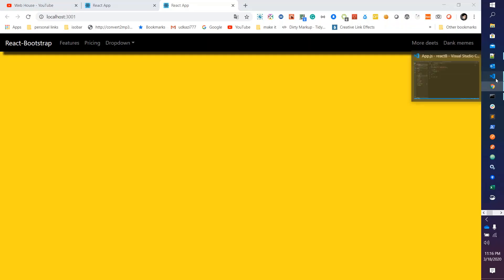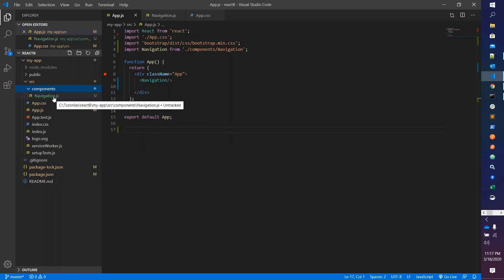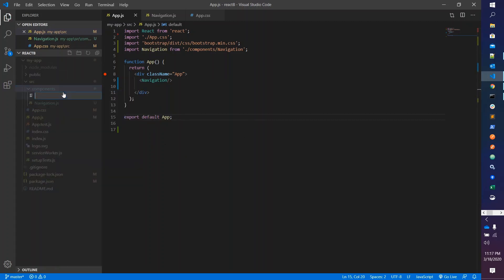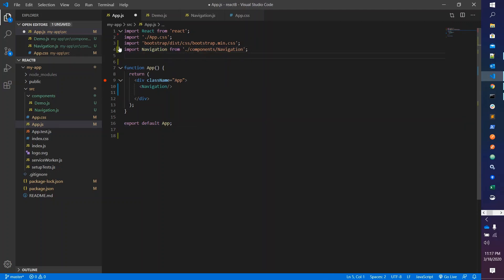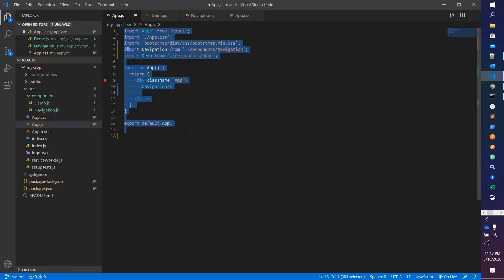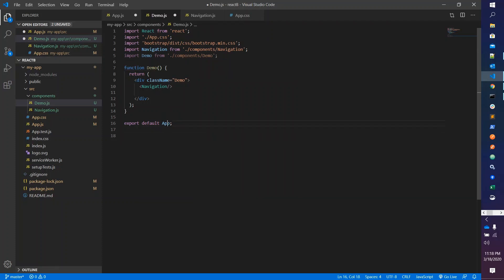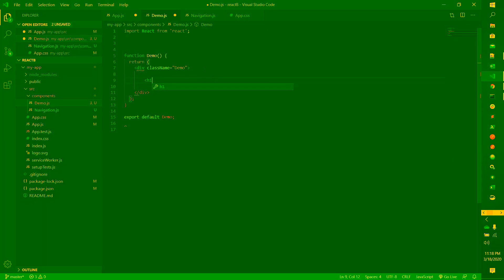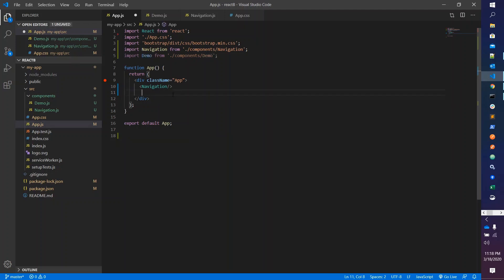How to add child components inside parent Components / React Useful tutorials